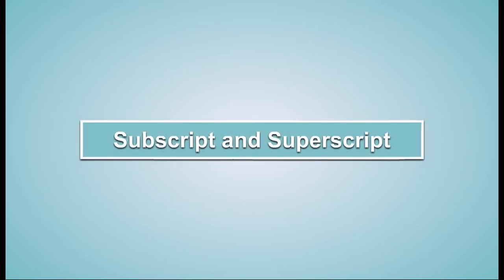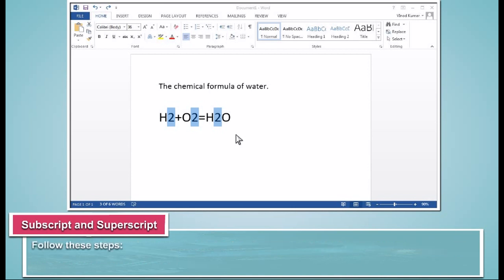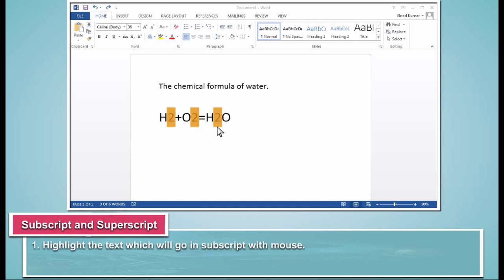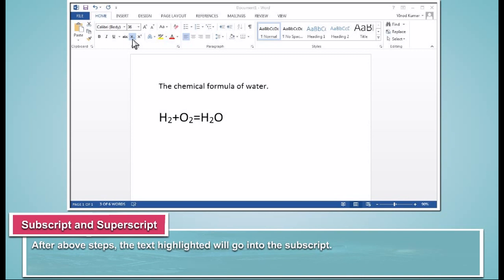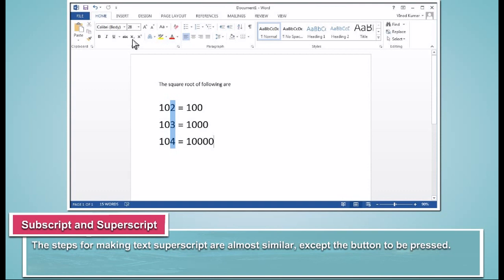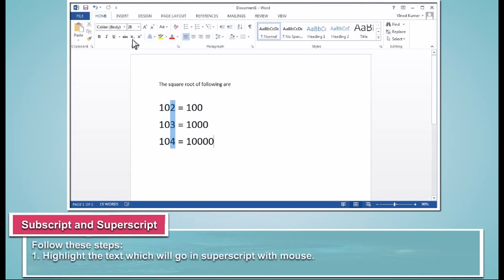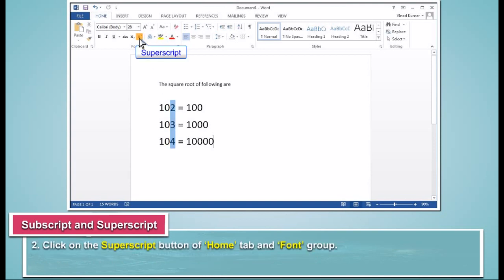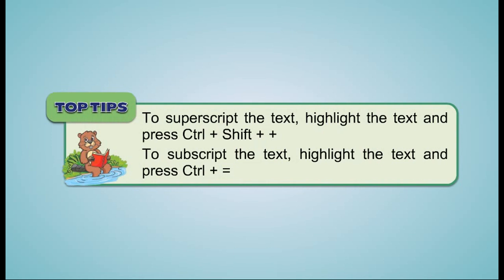Comp5 3.3 Subscript and Superscript